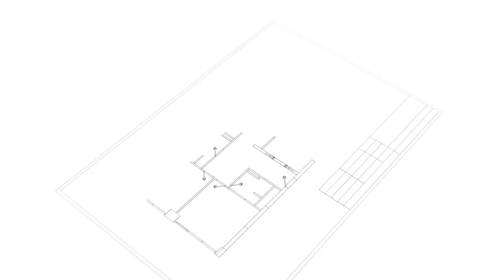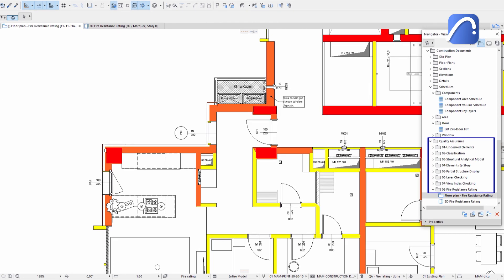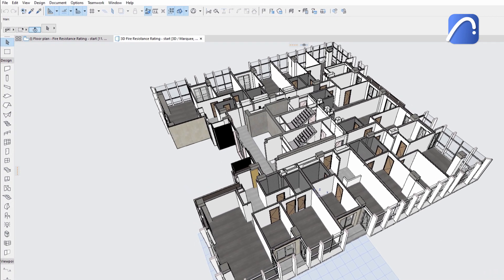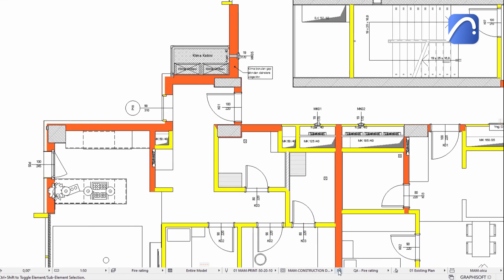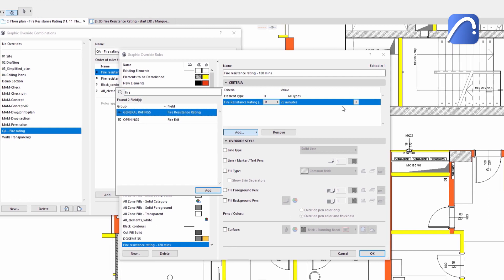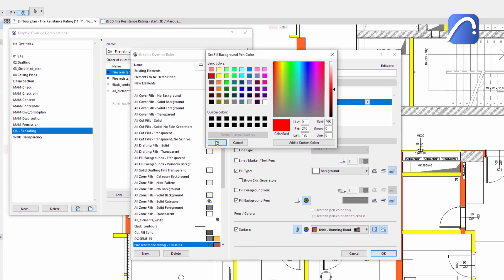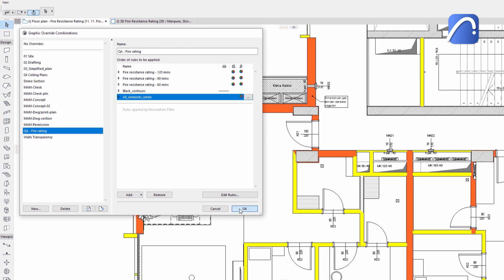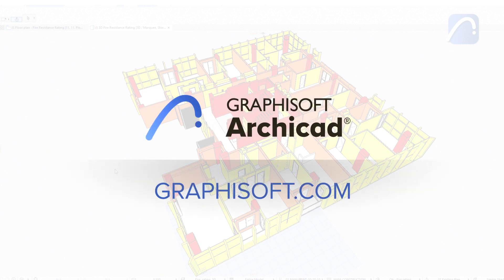Archicad 25 - Quick Graphical Quality Checks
Enjoy more flexibility in communicating your design. New controls in Graphic Overrides include custom RGB colour for both Surface and Fill Background Pen overrides; surface transparency; and off/on display of contours on cut and uncut surfaces in model views.